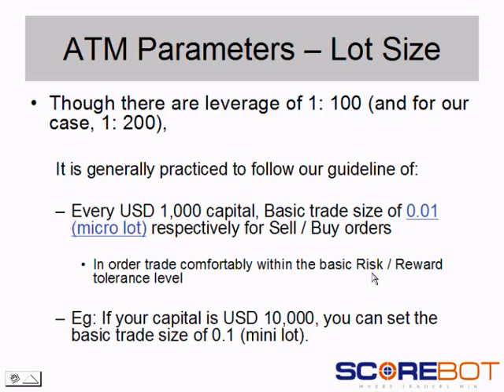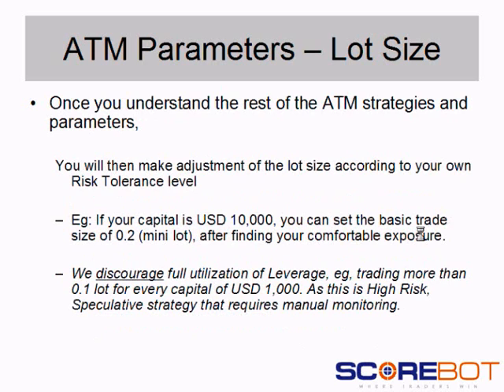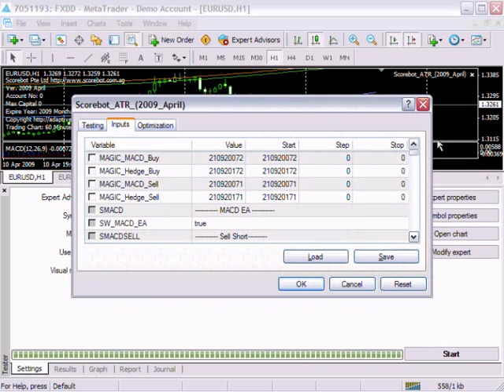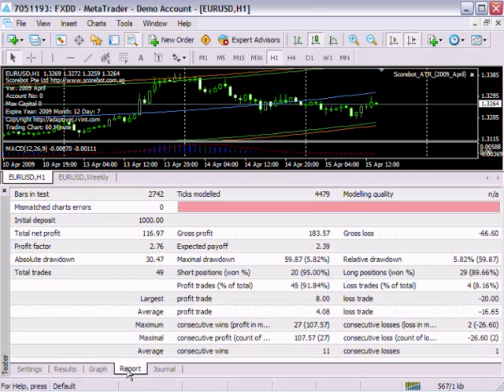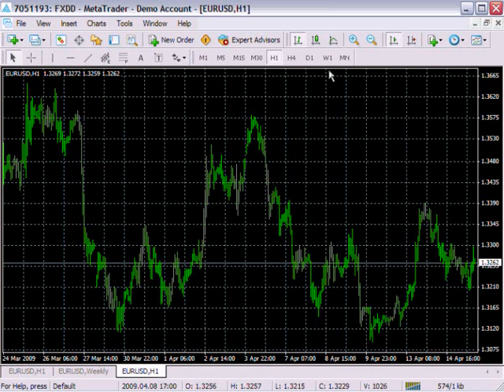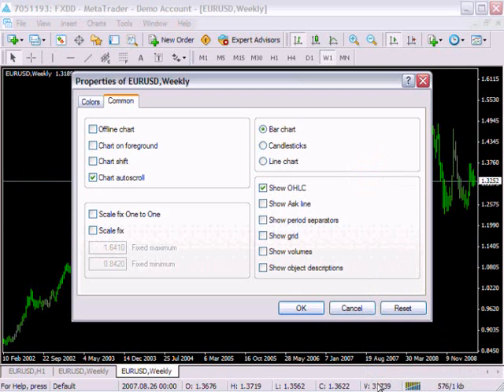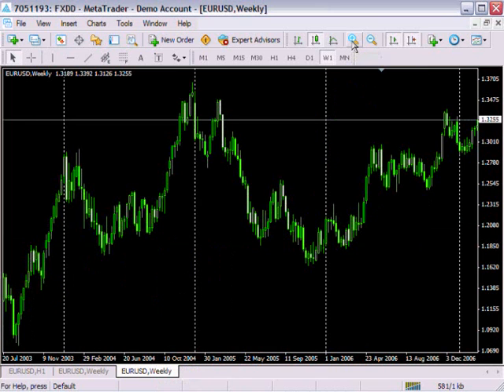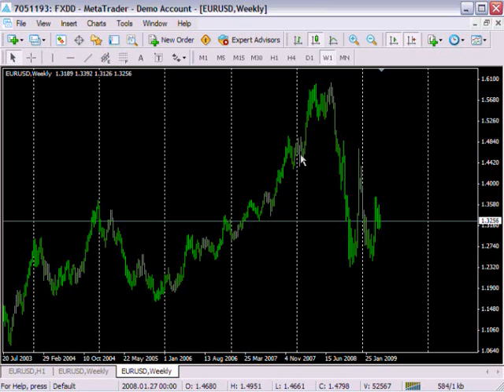SB ATM Parameter 5a